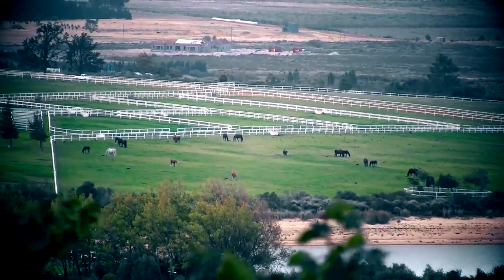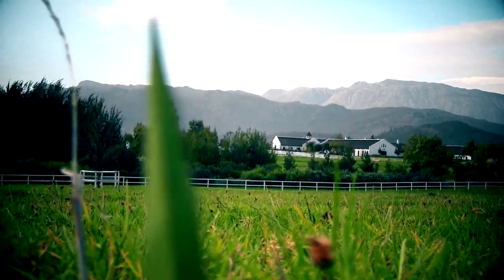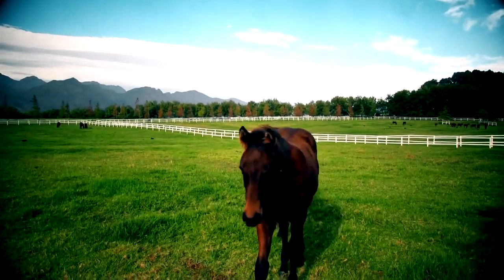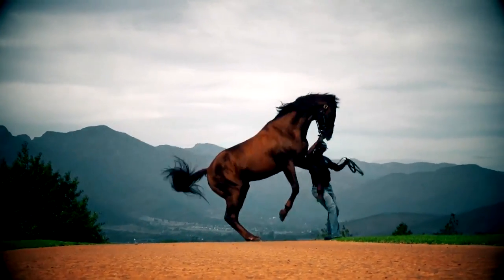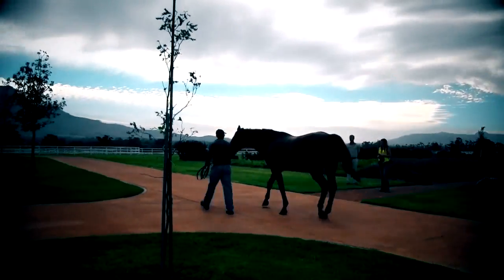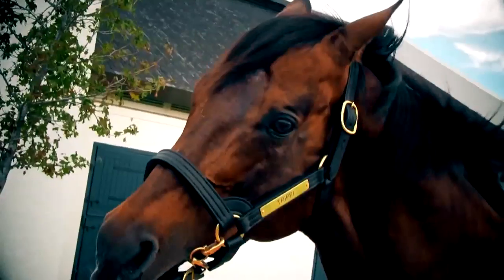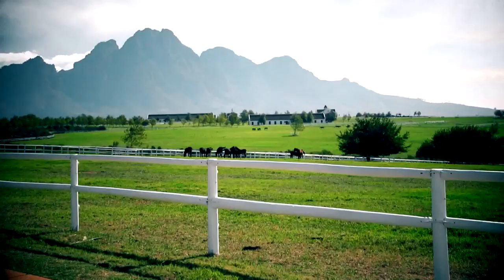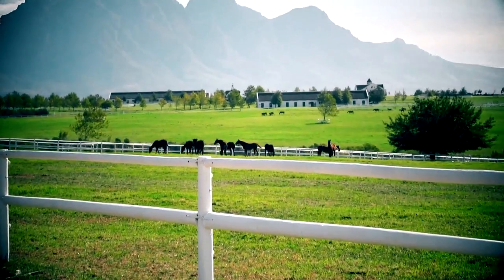Inside Drakenstein Stud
Dubai Racing Channel's Laura King visits beautiful Drakenstein Stud near Cape Town, South Africa. She meets their top stallions, including Trippi, Duke Of Marmalade and Futura and talks to Racing Manager Kevin Sommerville about the future of the farm.